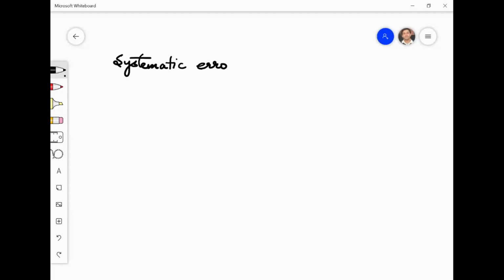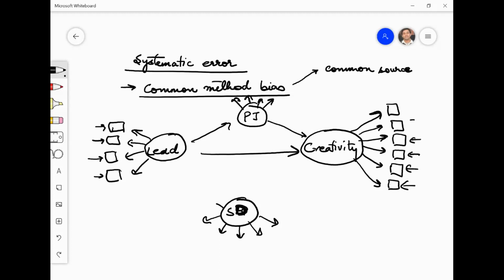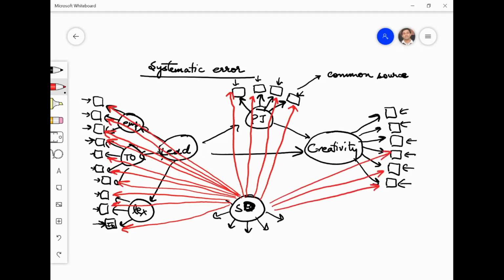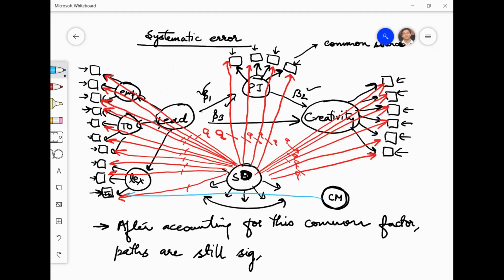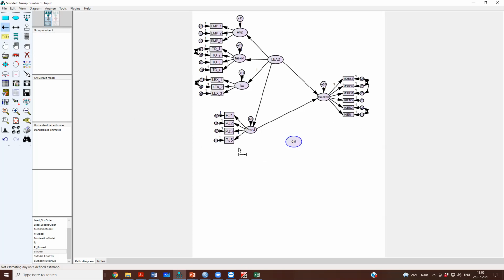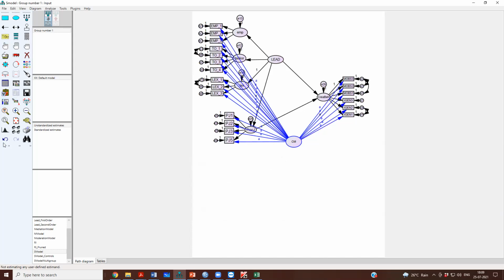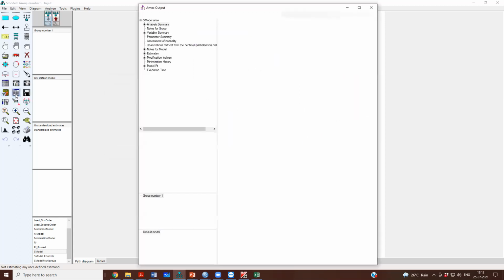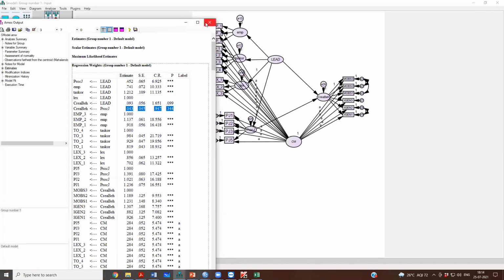CB-SEM Module 10 (Lecture 4): Common-Method Bias Testing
In this video I explain how to model and estimate common-method bias in SEM models. Common-method bias is often used to denote common-method as well as common-source biases that impact the relationships in our model if and when the data is collected from a common-source and using a common-method.

Best wishes
Prof. Vishal Gupta